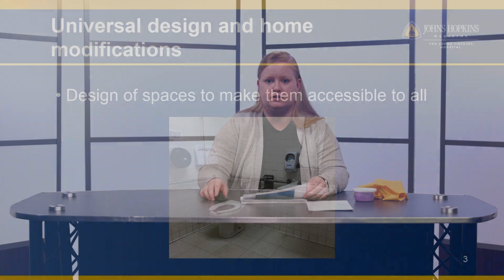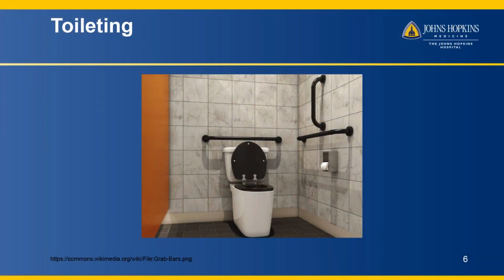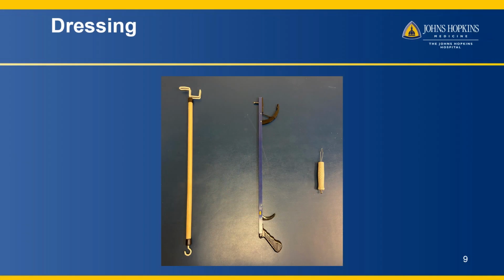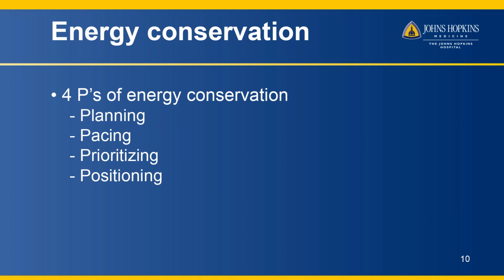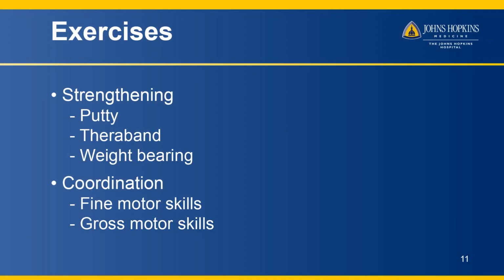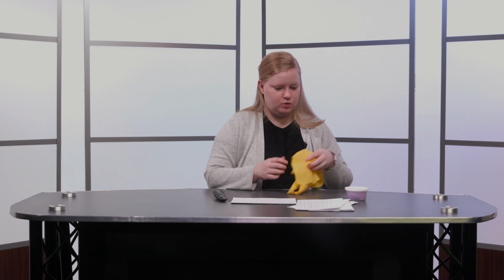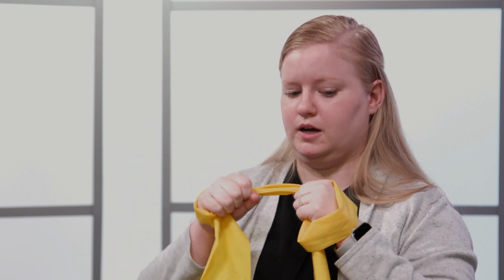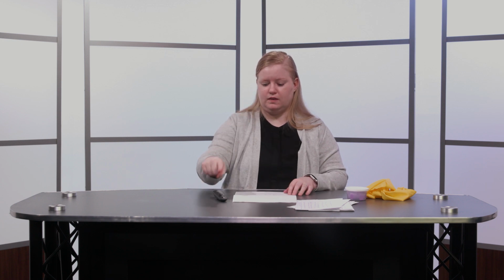Ataxia Occupational Therapy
Blakeney Patterson, an occupational therapist at the Johns Hopkins Ataxia Center, discusses the goals of occupational therapy and shares helpful exercises to practice.